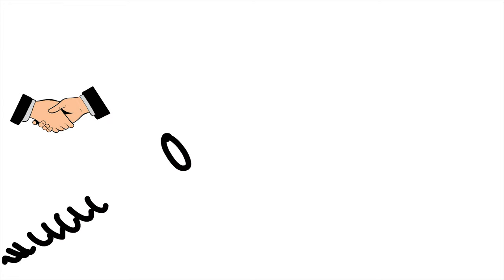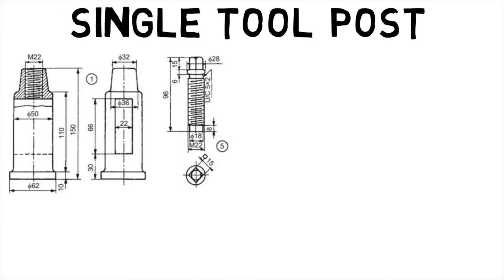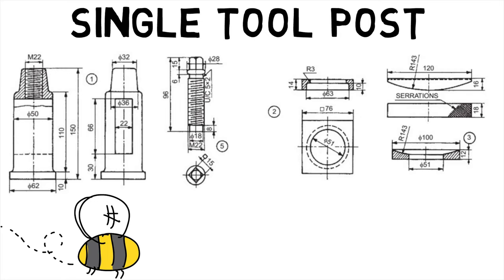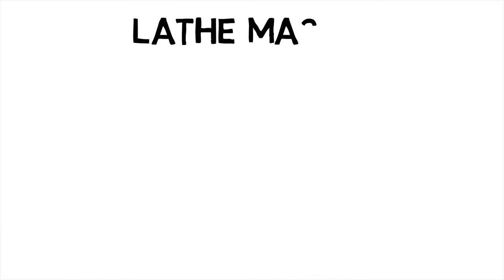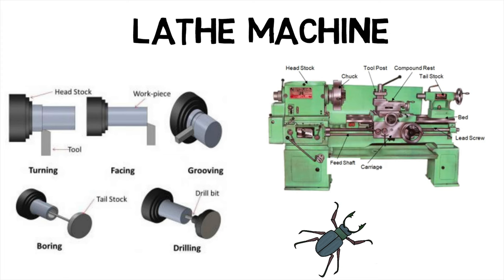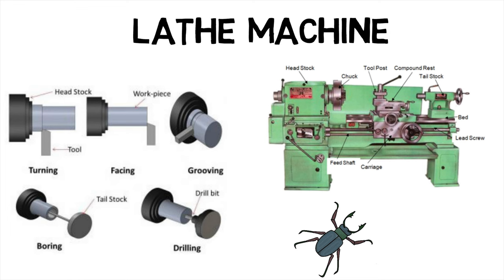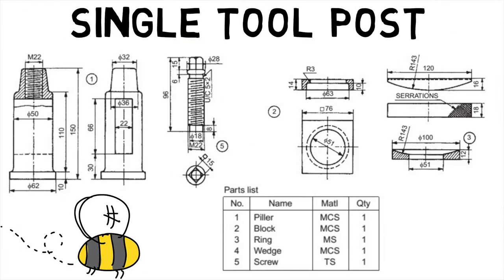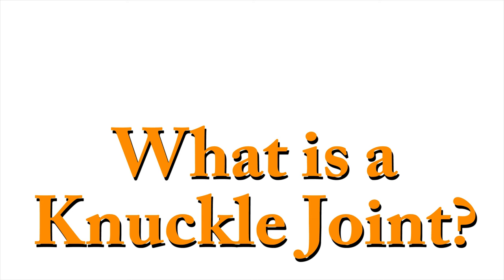What is a Lathe?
Welcome back MechanicaLEi, did you know that screws, gun barrels and crankshafts can be produced using a lathe? This makes us wonder, what is a Lathe? Before we jump in check out the previous part of this series to learn about what an assembly drawing is?
First, let's look at the assembly drawing of a single tool post which as the name suggests, supports one cutting tool at a time. It is used on small sized lathes. This unit is fixed on the compound rest of the lathe carriage. The single tool post consists of a circular body, labeled here as one, with a collar at one end and a threaded hole at the other. A vertical slot is provided in the body to accommodate the tool or tool holder. The design permits rotation of the body about the vertical axis. A circular ring labeled four having spherical top surface is slid over the body and the wedge labeled three is located in the vertical slot. The tool or tool holder is placed over the wedge. By sliding the wedge on the ring, the tool tip level can be adjusted. The tool is clamped in position by means of the square headed clamping screw labeled two, passing through the head of the body.
Now, A lathe is a machine that rotates a workpiece about an axis of rotation to perform various operations such as turning, facing, grooving, boring and drilling with tools that are applied to the workpiece to create an object with symmetry about that axis. It consists of a bed that acts as the base on which the different fixed and operation parts of the Lathe are mounted. The tool post is bolted on the carriage. It is used to hold the tool at correct position. Chuck is used to hold the workpiece. It is bolted on the spindle which rotates the chuck and work piece. Head stock  are set of body parts placed at the left side of bed. It serves as holding device for the gear chain, spindle, driving pulley etc. Tail stock is situated on right hand side of the bed and supports the job when required. It is also used to perform drilling operations. Lead screw is situated at the bottom side of bed and is used to move the carriage automatically during thread cutting. The carriage is used to hold and move the tool post on the bed vertically and horizontally. It slides on the guide ways. Hence, we first saw what single tool post is and then went on to see what a Lathe Machine is?
In the next episode of MechanicaLEi find out What a knuckle joint is?